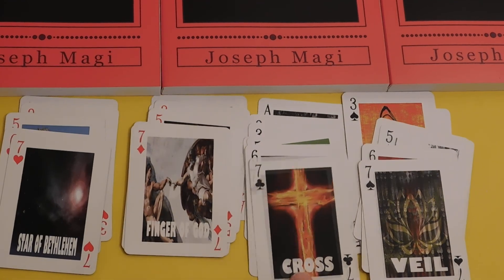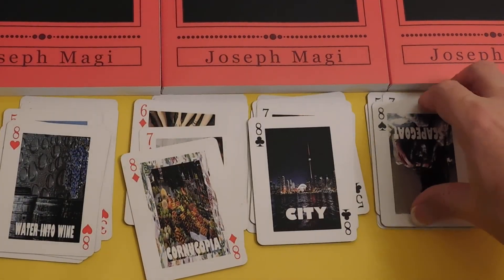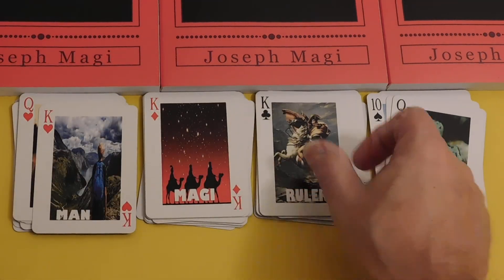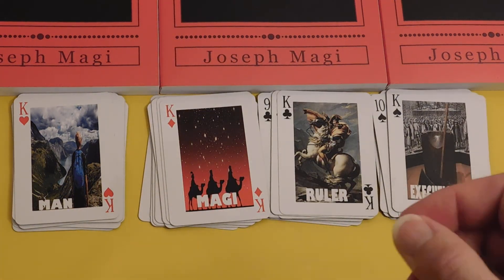MAGI Playing Card DECK REVIEW; Playing Card Divination and Fortune Telling: The Magi Method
On Amazon

Full Color Card Deck on Etsy/MagiMethod